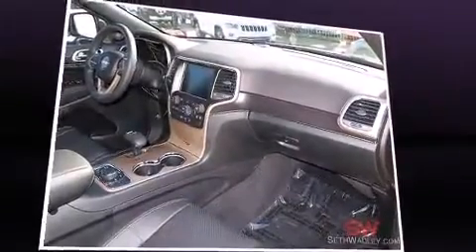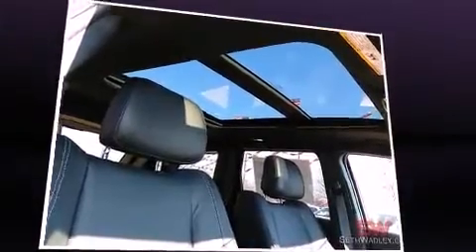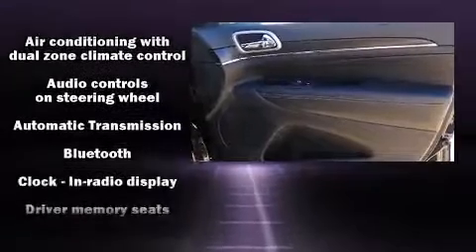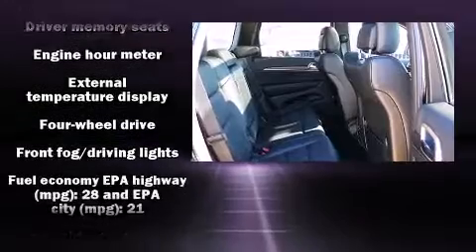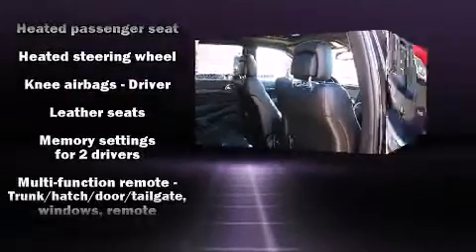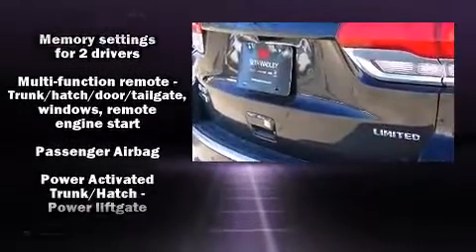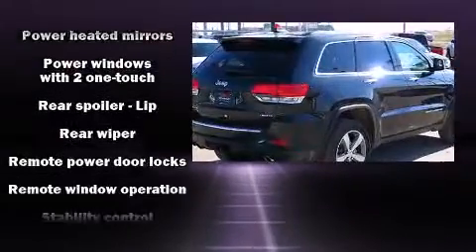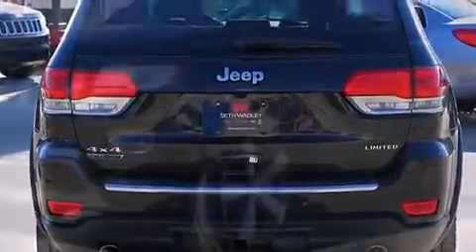2014 Jeep Grand Cherokee Limited in Pauls Valley, OK 73075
Seth Wadley Chrysler Dodge Jeep Ram
200 Ballard Rd
in Pauls Valley, OK 73075

Take command of the road in the 2014 Jeep Grand Cherokee. A turbocharger is also included as an economical means of increasing performance. Jeep prioritized practicality, efficiency, and style by including: leather upholstery, voice activated navigation, automatic dimming door mirrors, a power liftgate, rain sensing wipers, a trailer hitch, and 1-touch window functionality. Rear passengers enjoy the seat heating functionality, keeping them warm during the winter months. With high intensity discharge headlights illuminating your path, you'll always appreciate maximum visibility. For drivers who enjoy the natural environment, a power moon roof allows an infusion of fresh air. Audio features include an AM/FM radio, steering wheel mounted audio controls, and 10 speakers, providing excellent sound throughout the cabin. Curtain airbags combine with standard stability control in creating a comprehensive safety network. We know that you have high expectations, and we enjoy the challenge of meeting and exceeding them! Please don't hesitate to give us a call.